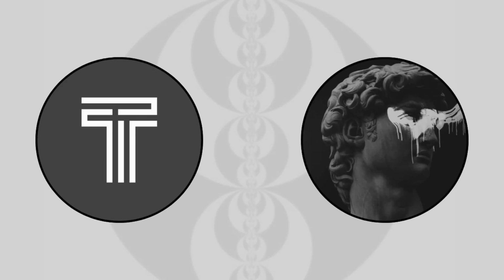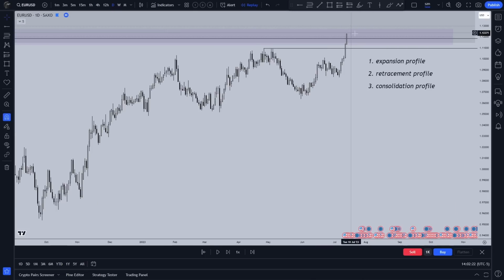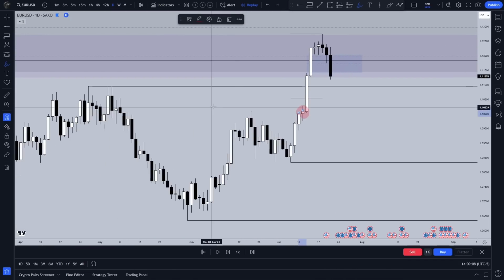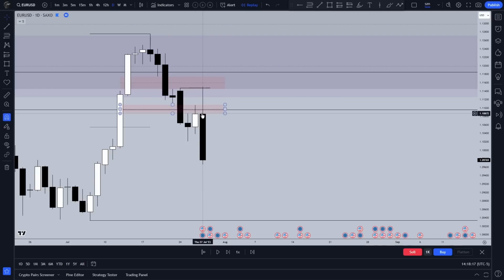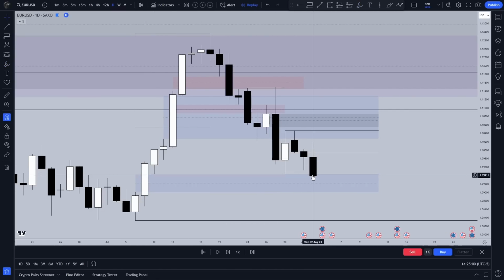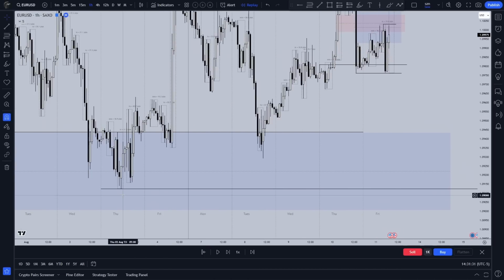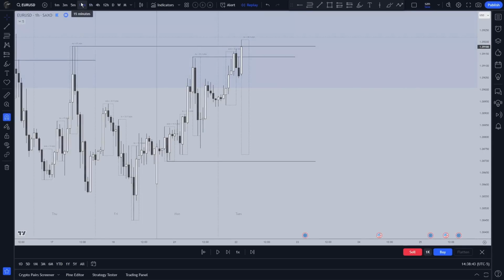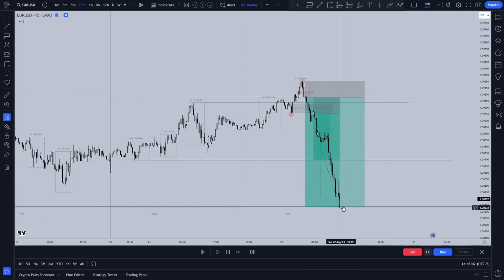Jokerszn | Daily Orderflow - ICT Daily Bias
In this episode of TTalks we are joined by David (Jokerszn).  @jokerszn   talks about how he gets ICT daily bias using the daily chart and bullish and bearish PD arrays and inversions. He walks through a period of price action on the EURUSD chart as well as gives examples how he enters on the the lower time frames after getting a bias. If you would like to learn more from David, check out his Twitter below:

0:00 Intro
0:55 Weekly POI
2:46 Daily Orderflow
46:07 Outro